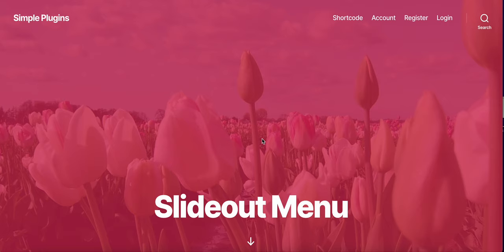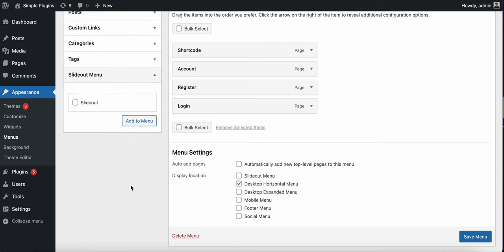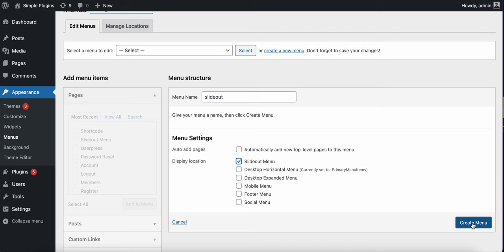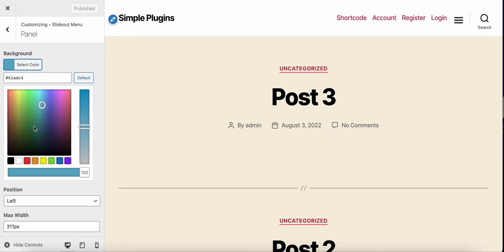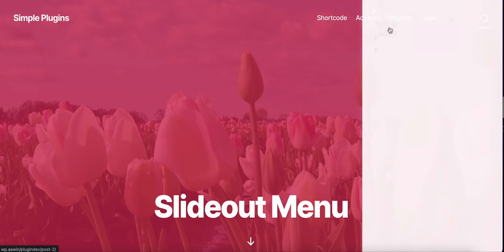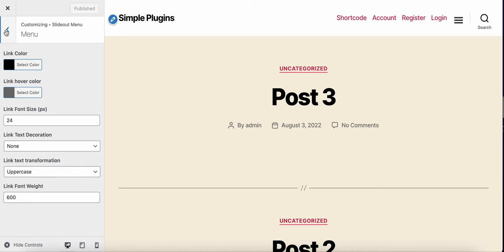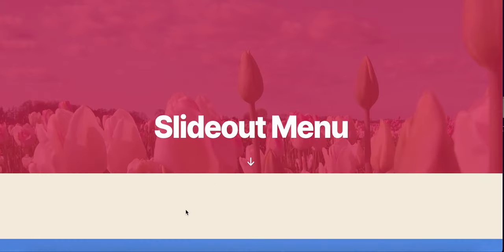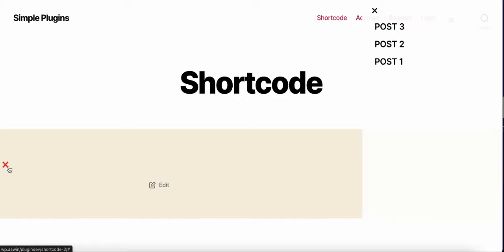Simple Slideout Menu plugin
This video gives you a quick demonstration of Simple Slideout Menu plugin for WordPress.